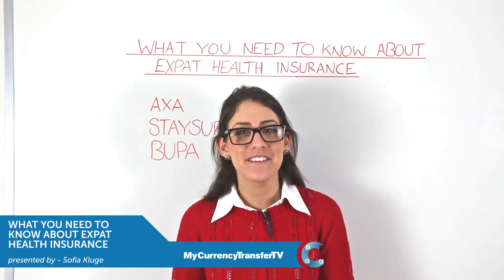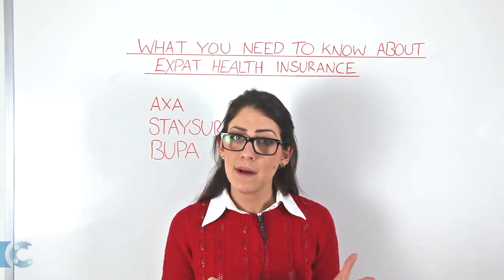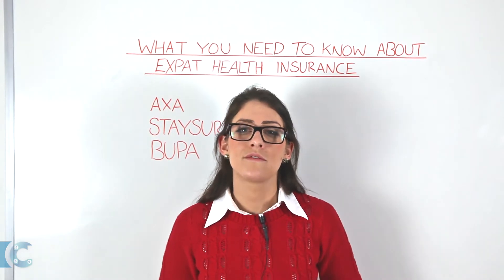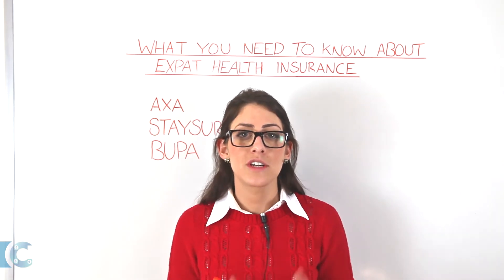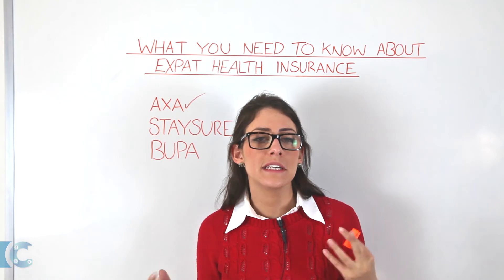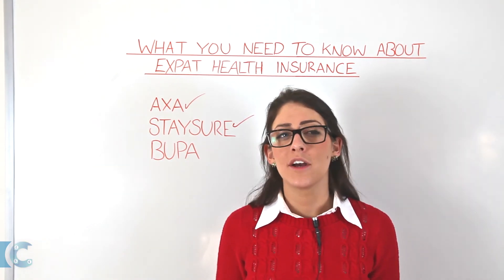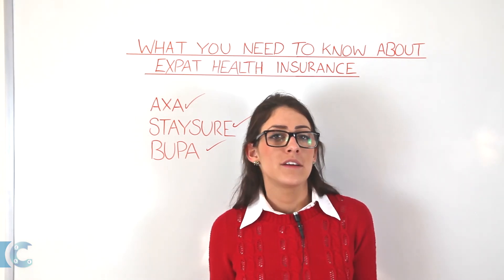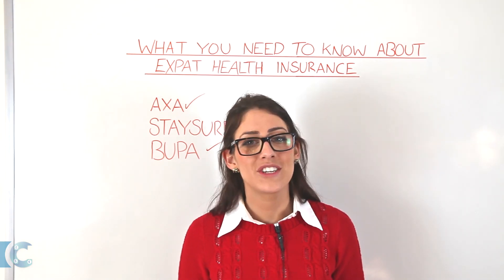Expat Health: Insurance And Overseas Health Care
Are you moving overseas for love, for work or maybe for an adventure? We've put together our top tips on expat health insurance that you should check out before going. This way you're sure you're covered!